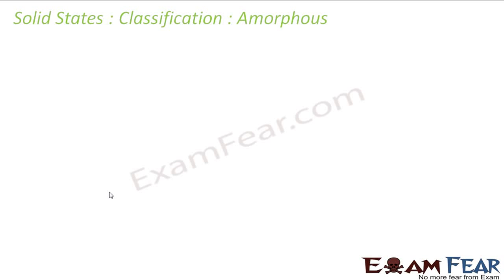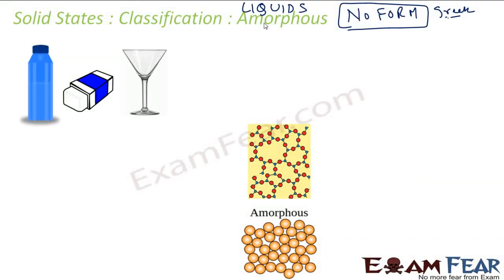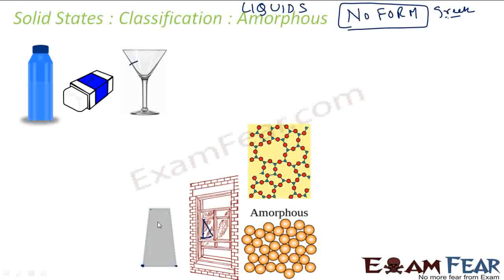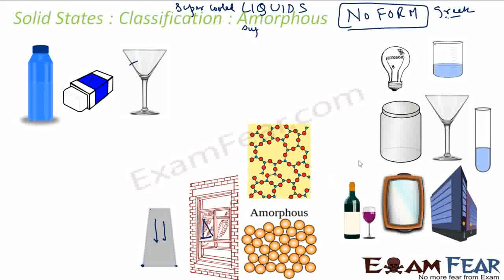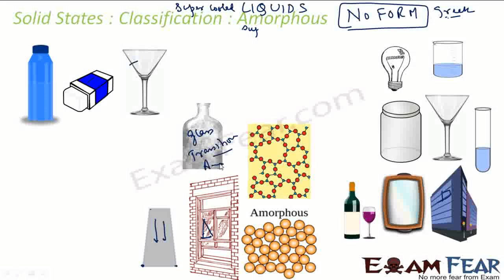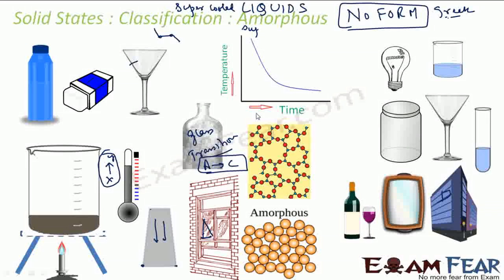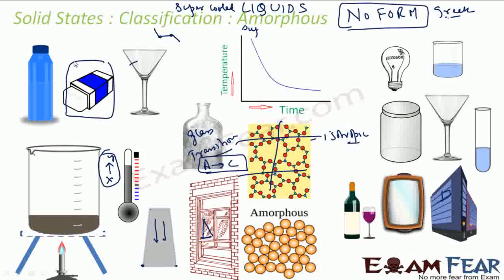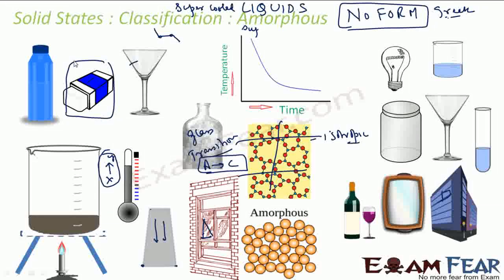Chemistry Solid States Amorphous Class 03